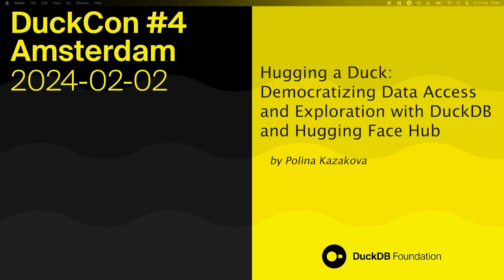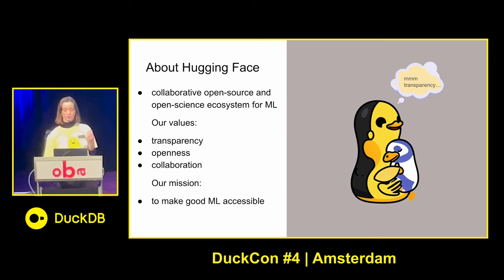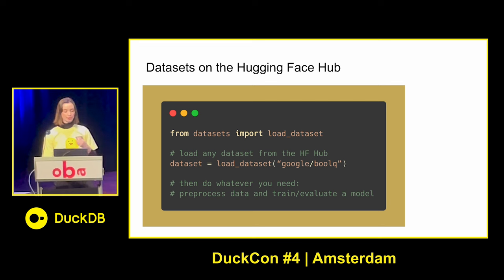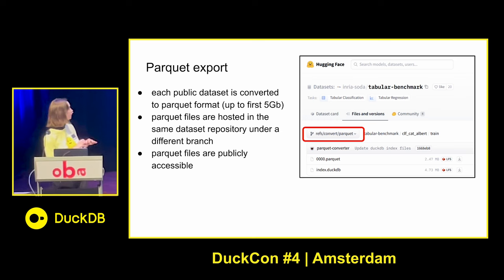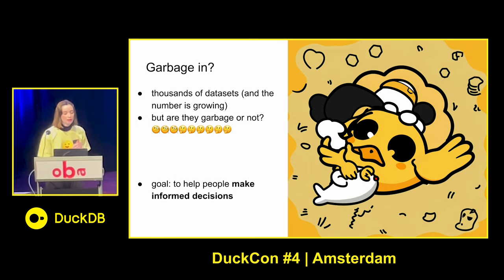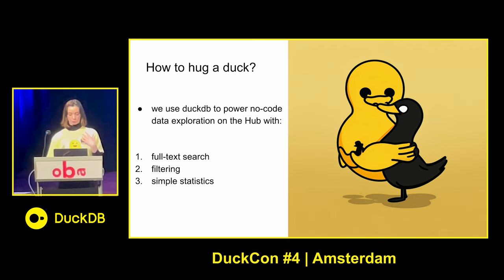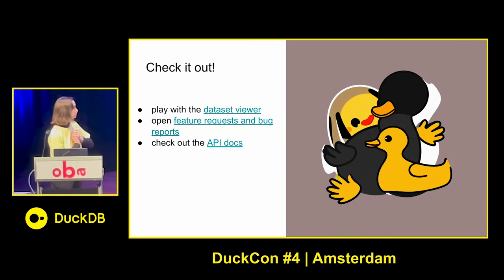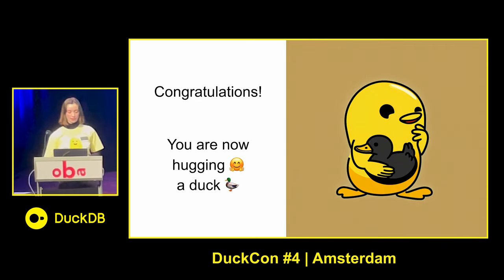Hugging a Duck: Democratizing Data Access and Exploration with DuckDB and Hugging Face Hub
Presented on 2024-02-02 at DuckCon #4 in Amsterdam